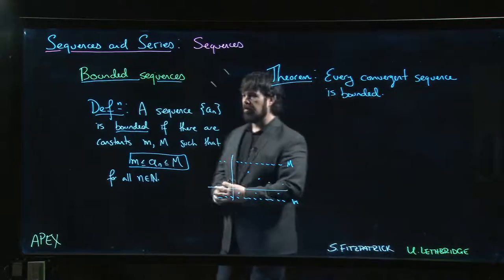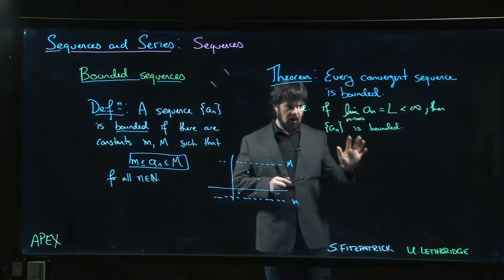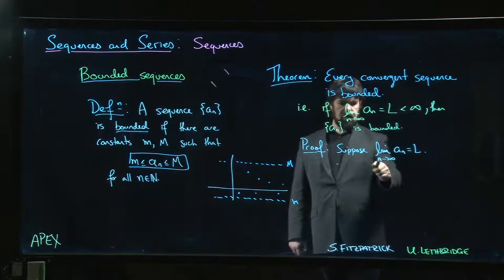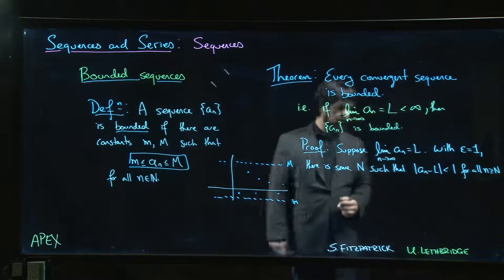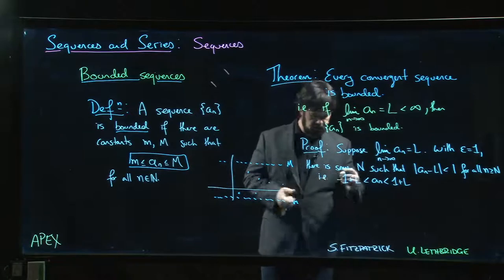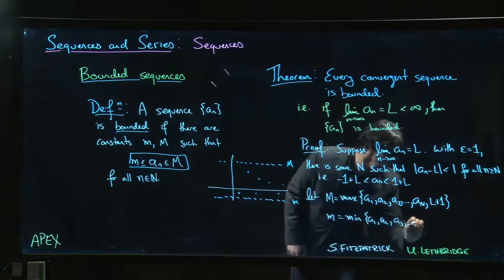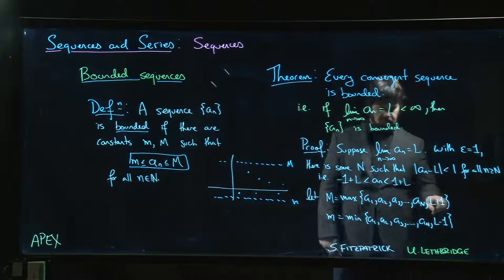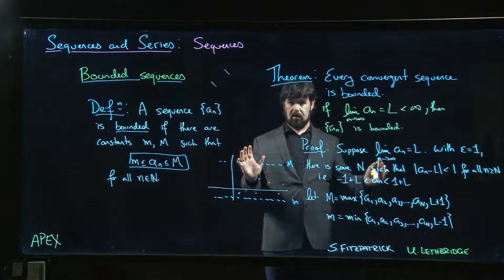Sequences and Series: Sequences - 09. Convergent Sequences are Bounded